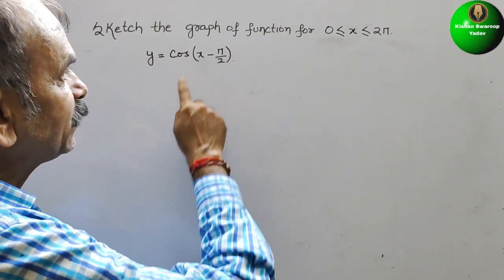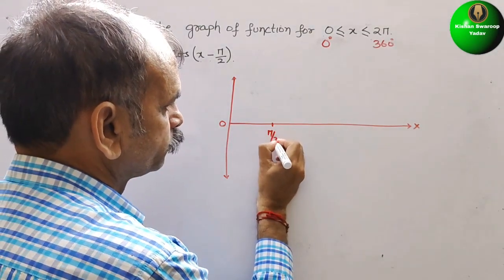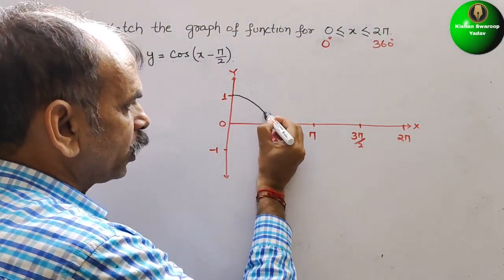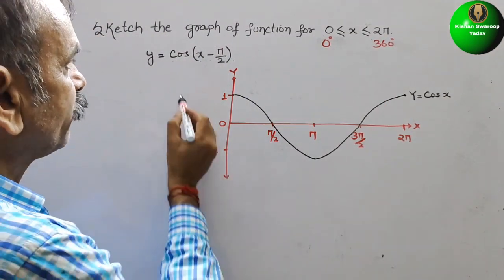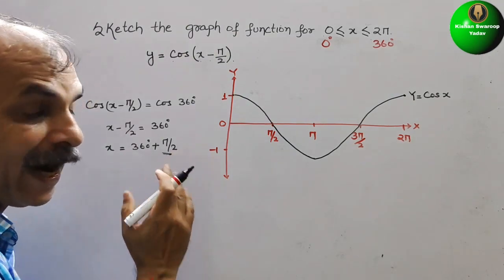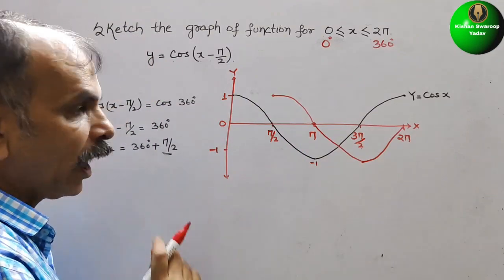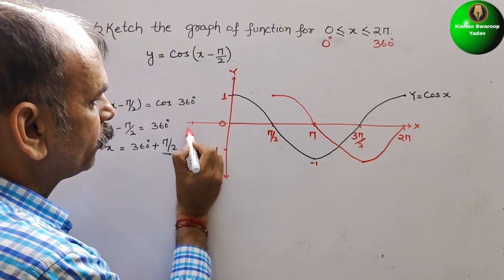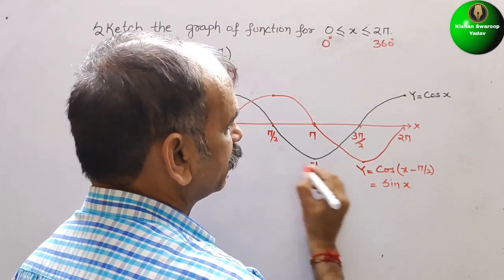Sketch the graph of function for 0 less than equal to x less than equal to 2π: y=Cos(x-π/2)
Trigonometry Ex 5D Q 4(b)